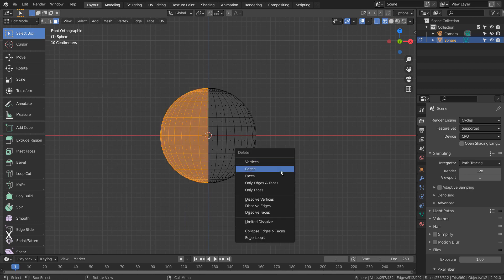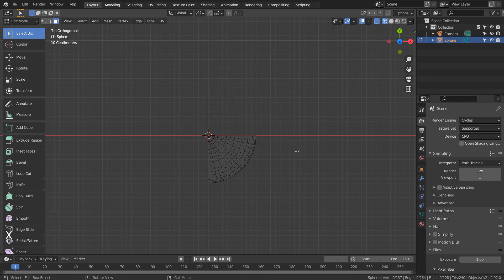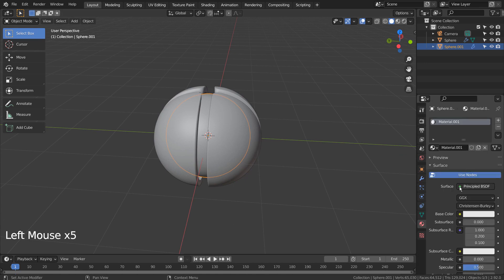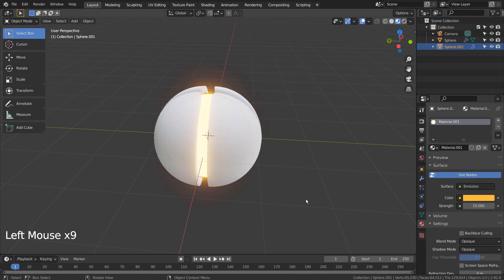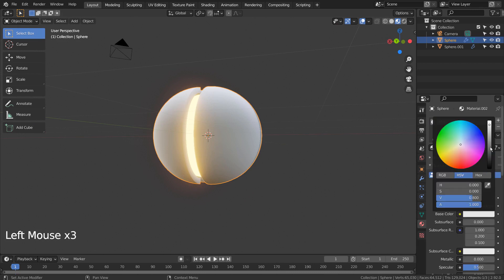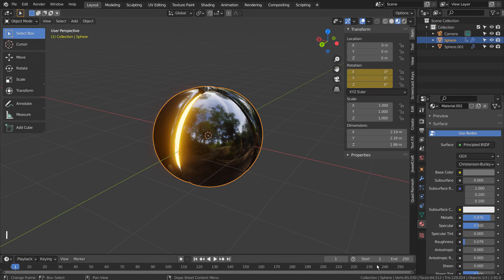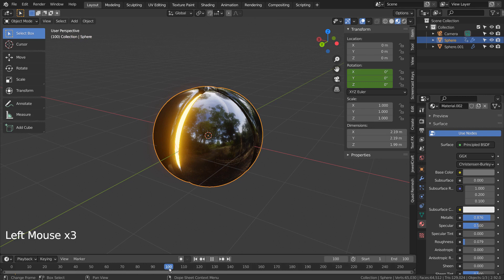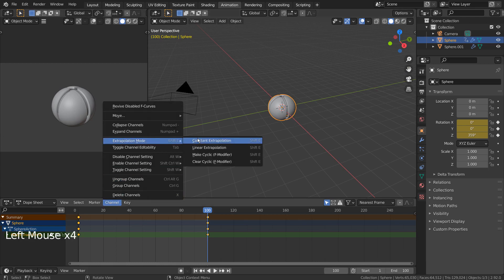Blender tutorial - Alien drone